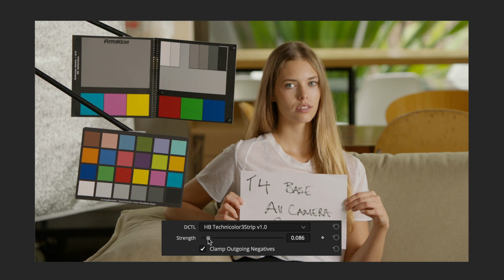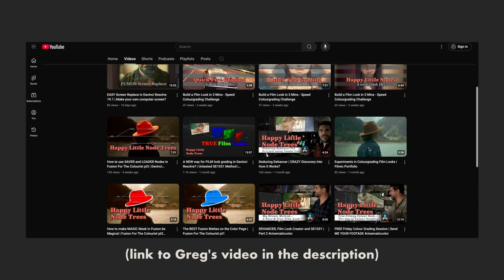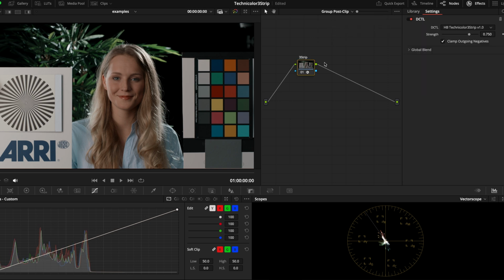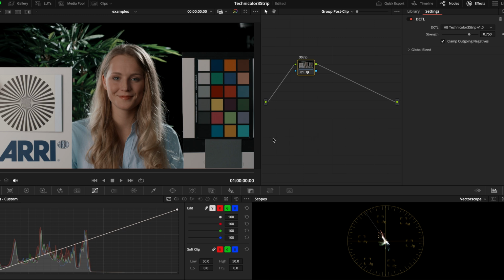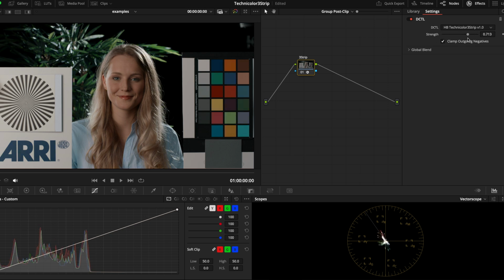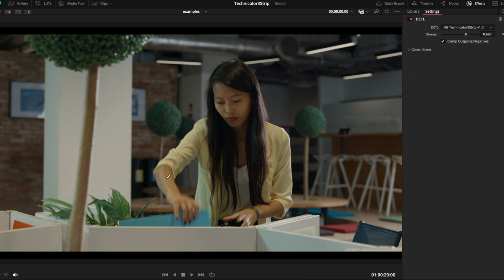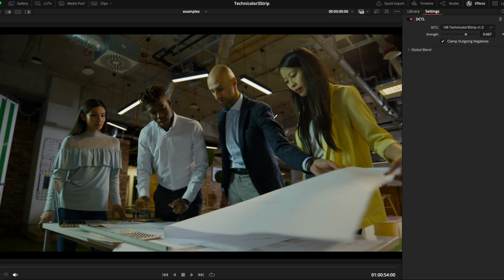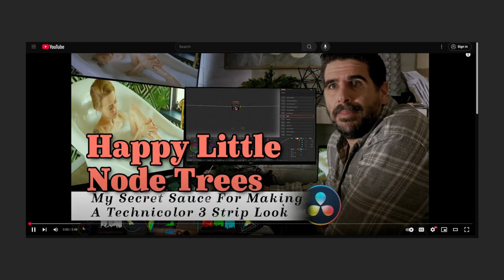FREE Technicolor 3-Strip DCTL for DaVinci Resolve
This DCTL provides a simple slider to allow you to achieve a Technicolor 3-Strip inspired color palette in DaVinci Resolve. It does so by utilizing linear math to apply a color crosstalk effect that compresses the color volume towards a complementary orange and teal color palette, and has been carefully tuned to maintain original perceptual image saturation, luminance, and skintones. The result is a beautifully compressed color palette with a filmic combination of smoothed out skintones, deep lush greens, teal blues and popping color separation. It is intended for use in look development rather than shot-to-shot color grading as one of multiple ingredients in an overall project-wide look.

Important to note is that this DCTL does not serve as, and is not intended to be used as, an all-in-one film stock emulation tool. Rather, it takes inspiration from the physical 3-strip process and implements a similar crosstalk idea, focusing solely on introducing pleasing color separation. The focus is on the hue channel (and saturation based on hues), while purposely maintaining original tone curve, split toning, overall perceptual saturation, and color density. That leaves a lot left in the process of faithful 'emulation', which is by design. Modularity in custom look development is the goal here!

0:00 - Intro & explanation
0:54 - How to use the DCTL
2:02 - Example project
3:30 - Final thoughts